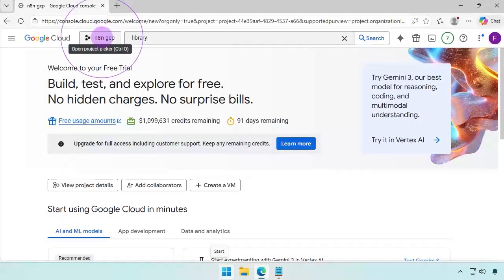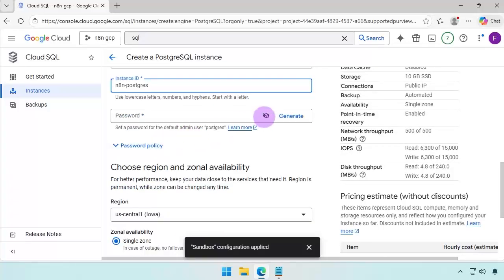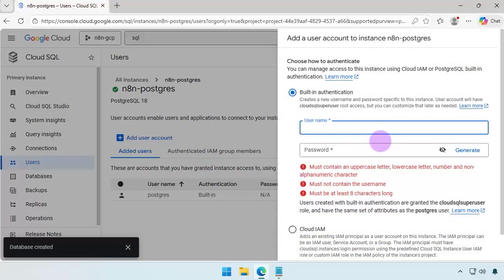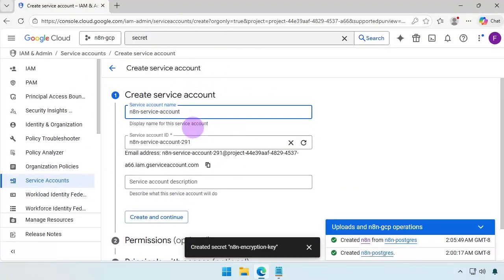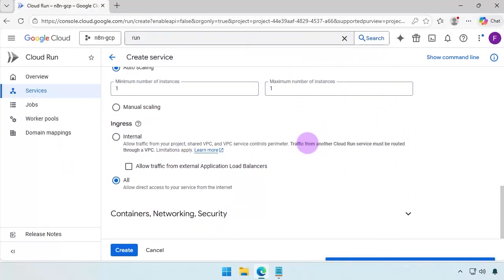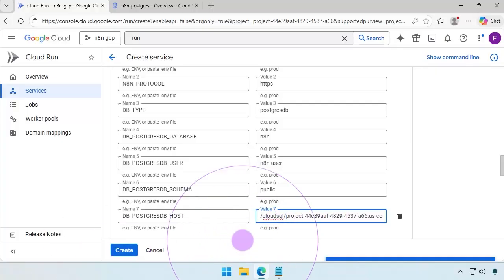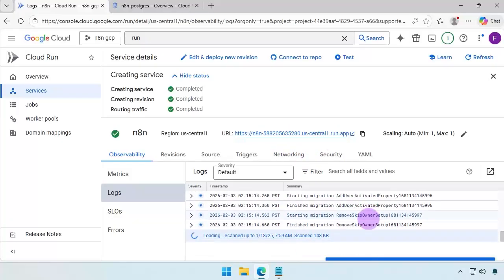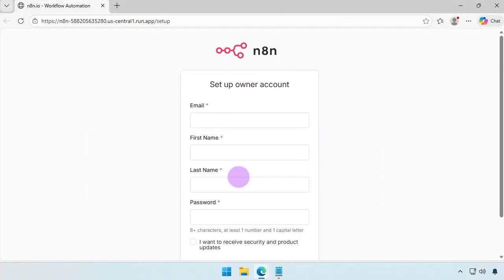INSTALL n8n ON GOOGLE CLOUD (Cloud Run + Cloud SQL + Secret Manager) | REAL DEPLOYMENT + COST TIPS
In this video, I show you how to deploy n8n on Google Cloud Platform (GCP) using a practical, production-style setup: Cloud Run to run the n8n service, Cloud SQL (PostgreSQL) for persistent data, and Secret Manager to store credentials securely.

This is a real deployment walkthrough (not just theory). I go through the configuration that actually works, plus the “gotchas” that usually cost time and money: billing considerations, resource sizing to avoid surprise charges, and a simple strategy to prevent database issues when the service starts (for example, avoiding conflicts by keeping a single instance during the first boot).

If you’re learning GCP, want a solid serverless setup for n8n, or you’re building automations with a reliable database-backed workflow engine, this tutorial will save you headaches.

What you’ll learn:
- Deploy n8n on Cloud Run
- Set up Cloud SQL (PostgreSQL) for persistence
- Use Secret Manager for secrets and environment variables
- Cost-saving and billing tips
- Stability tips for a clean first startup